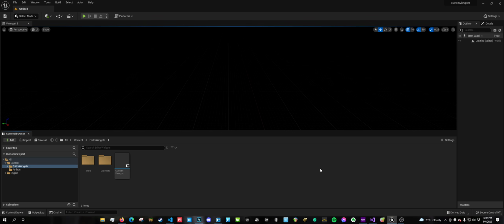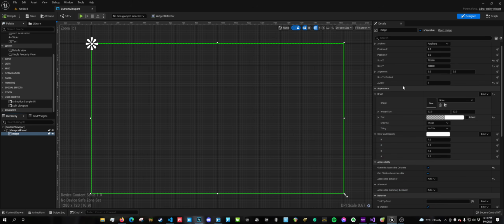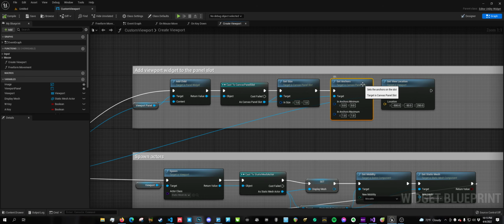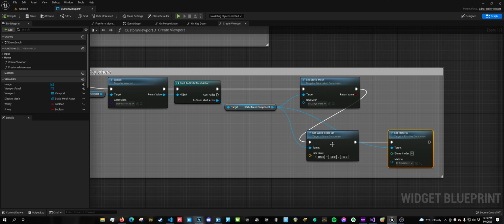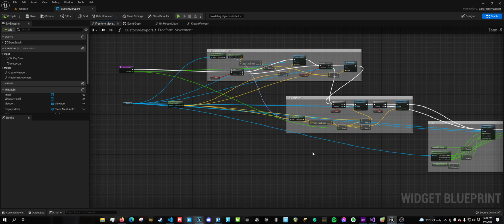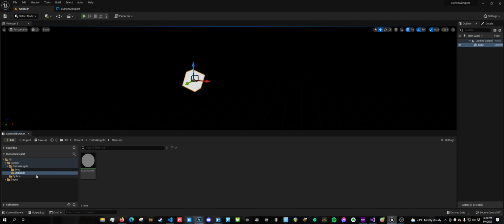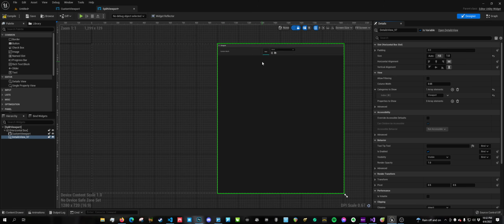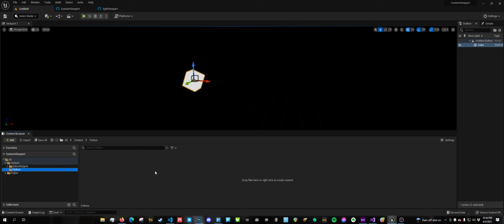How to Build a Custom Viewport in Unreal Engine 5 (No C++)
0:00 Intro
2:17 Widget Designer Requirements
5:42 Event Graph
7:29 Create Viewport Function
13:35 Function Overrides
14:51 On Mouse Move Event
16:52 Freeform Camera Movement
22:10 Split Viewport
26:51 Custom Tools Menu Entry

You can grab the code snippet here.